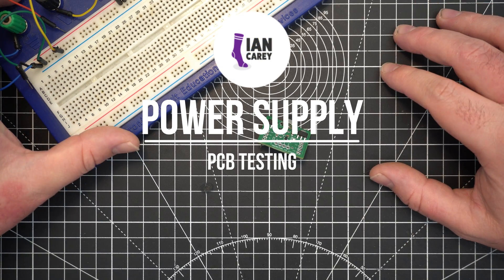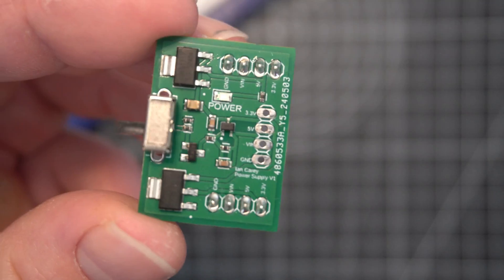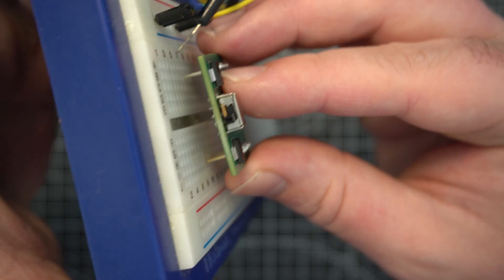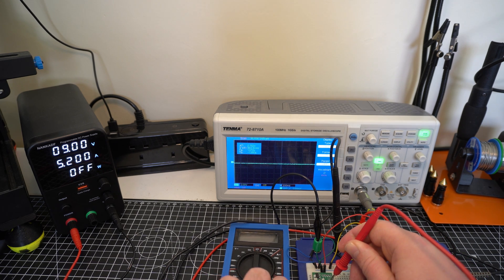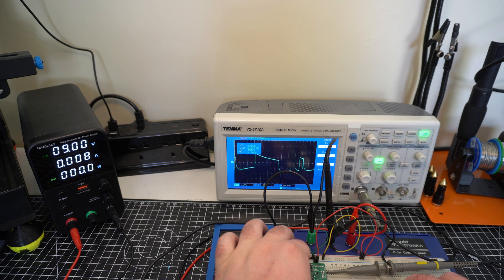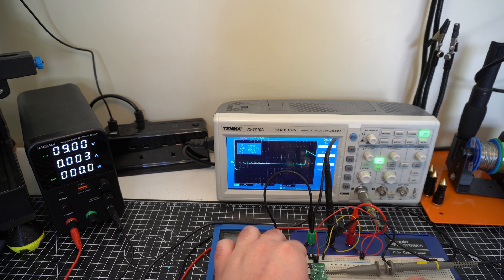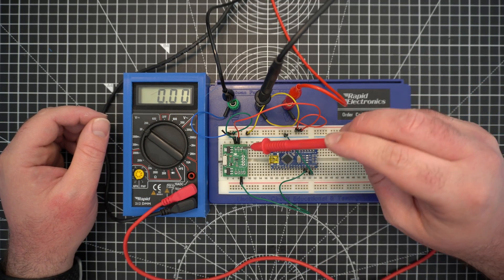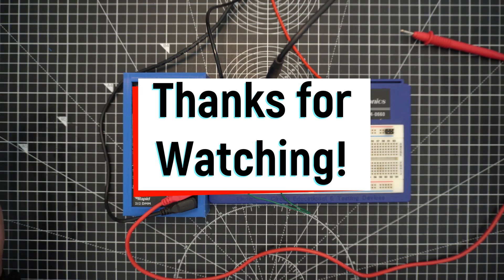Testing my Custom Power Supply PCB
This is a follow on from my last video where I talked about the design of my custom regulated power supply board that I designed in Fusion 360 and had made by JLCPCB. In this video we get to test it out and see if it works as designed!

Should out to @JLCPCB for their amazing turn around time on getting these built, you guys rock!